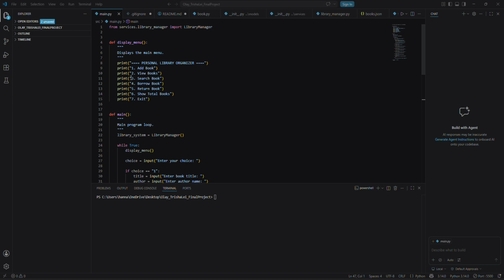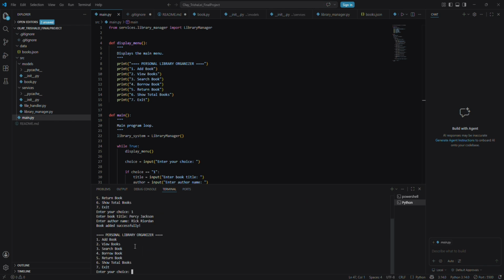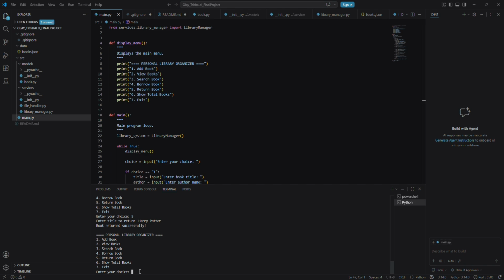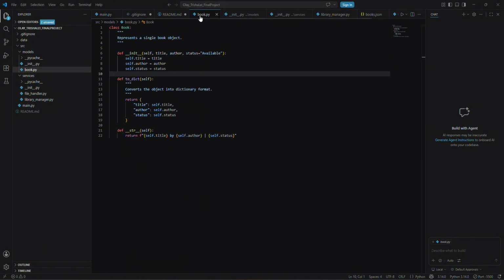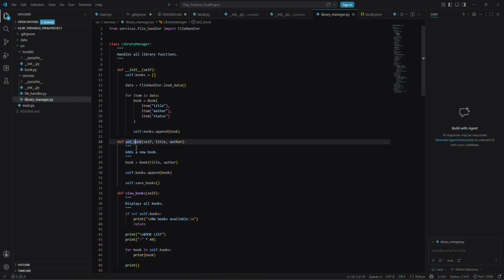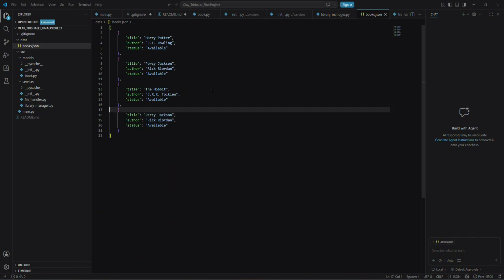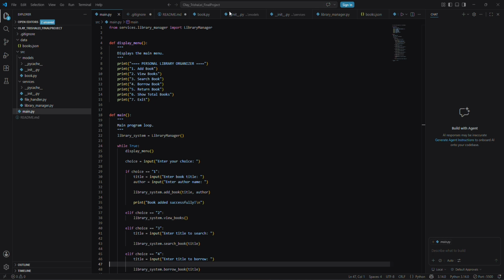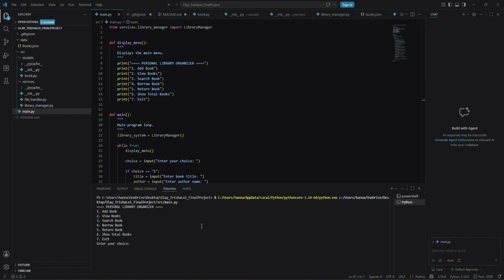CLI-Based Python Application Project (Personal Library Organizer)